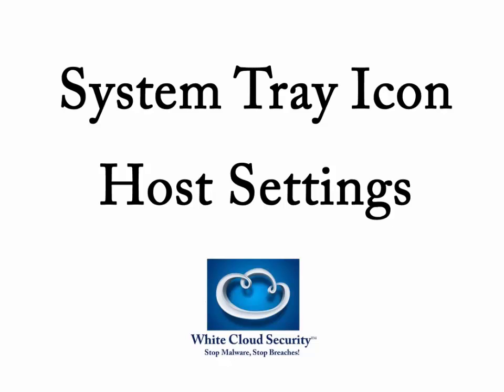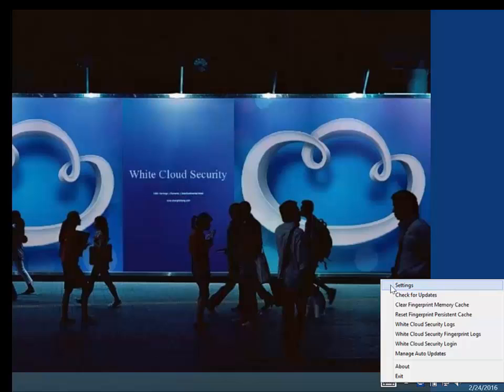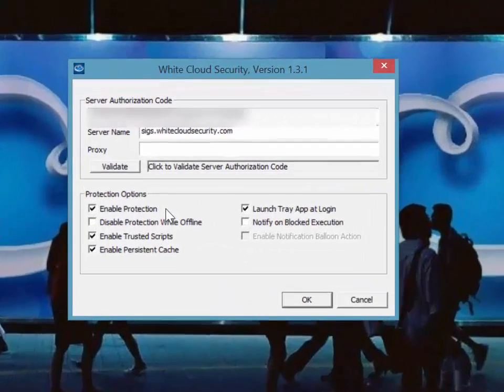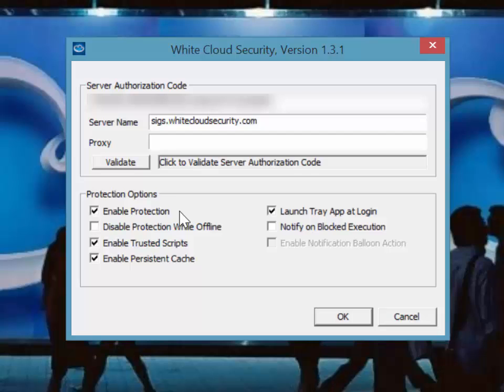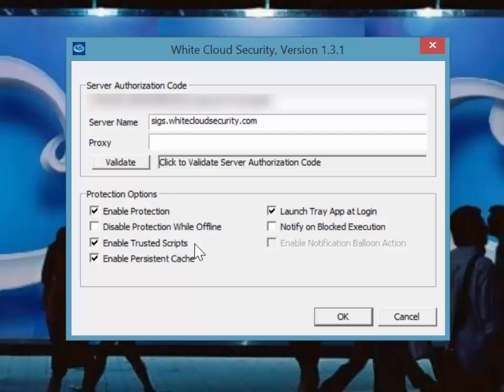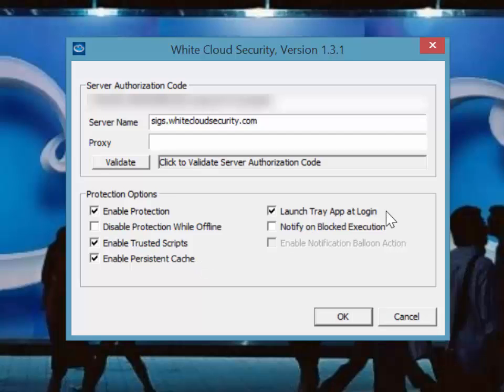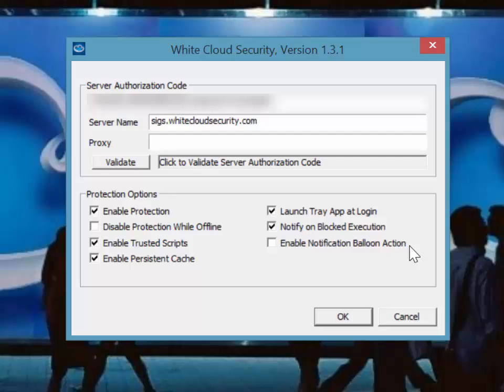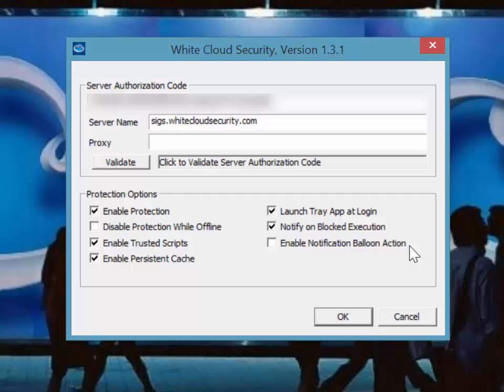System Tray Host Settings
White Cloud Security™ is an enterprise Application Trust-Listing™ security service that prevents unauthorized programs from running on your computers.